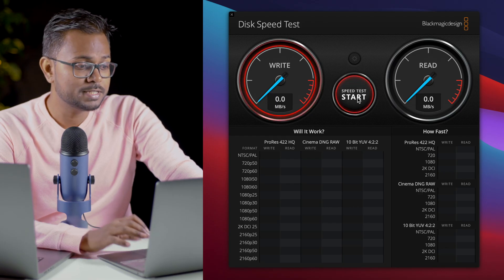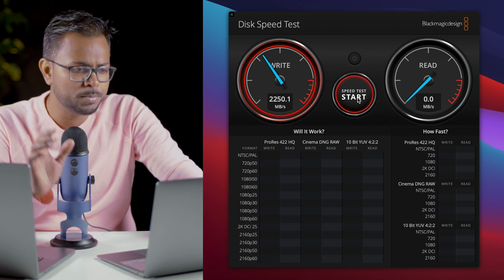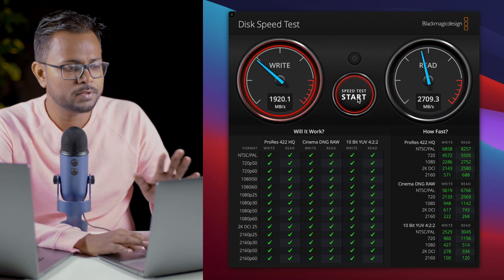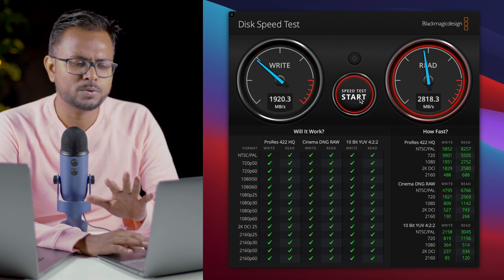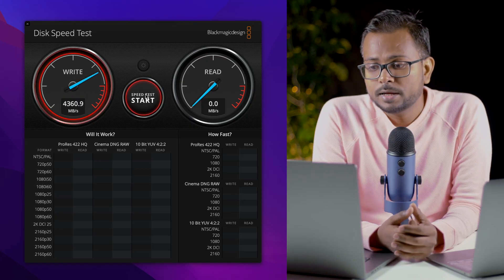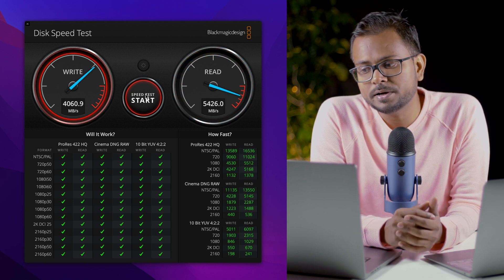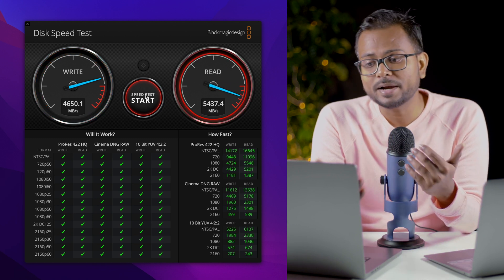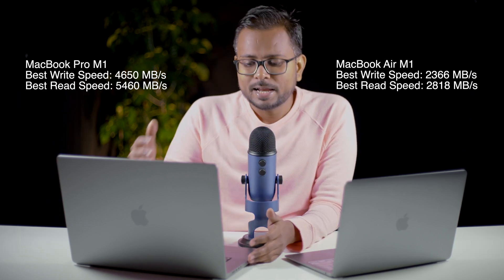MacBook Pro M1 Pro vs MacBook Air M1 SSD Speed Test | 2X Faster Speed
In this video we test and compare the SSD speeds for Read and Write in MacBook Pro M1 Pro and MacBook Air M1

🎮 RECOMMENDED LAPTOPS
Amazon.com (International)